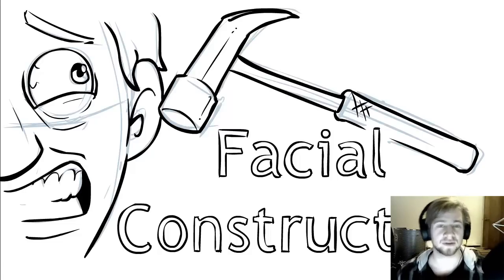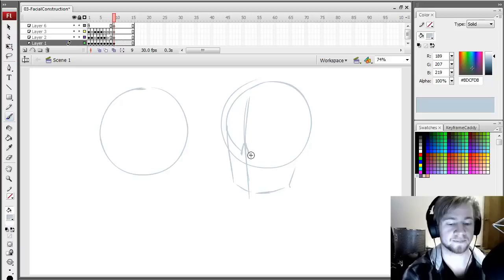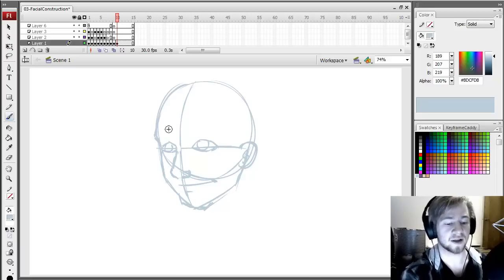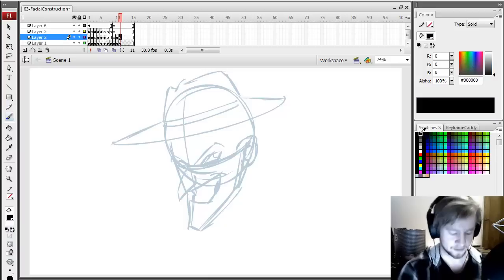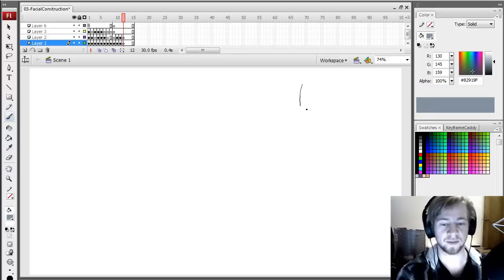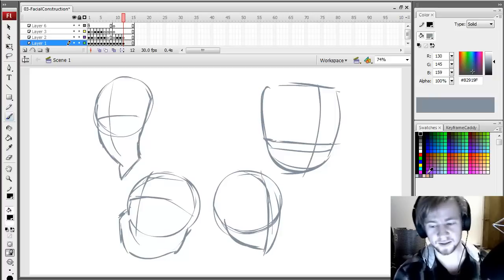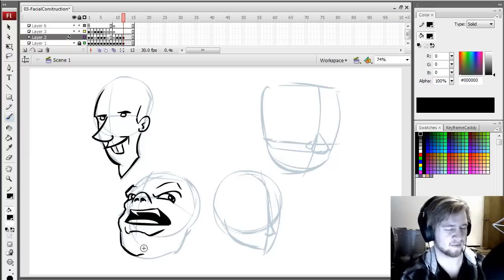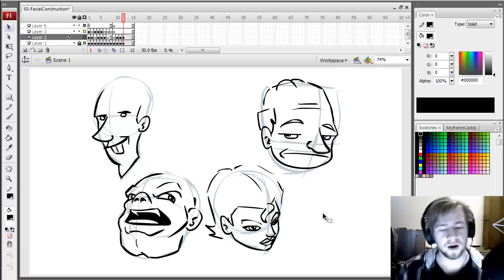How to draw - Facial Construction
Relevant links:
Creator Resources on Newgrounds

JAZZA'S OFFICIAL SOCIALS! - Follow/Sub ↴